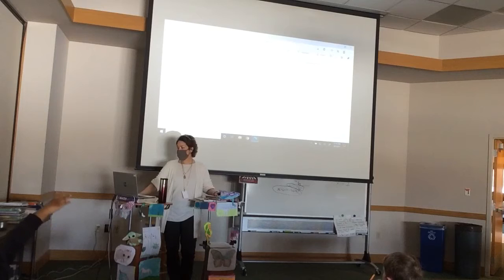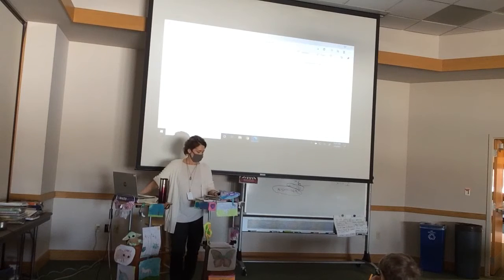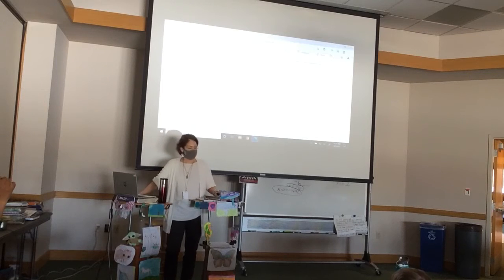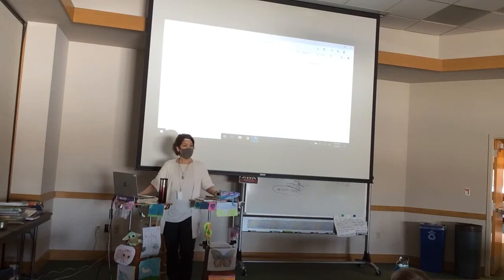Math 3-3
Math